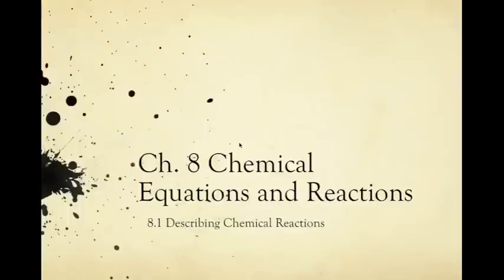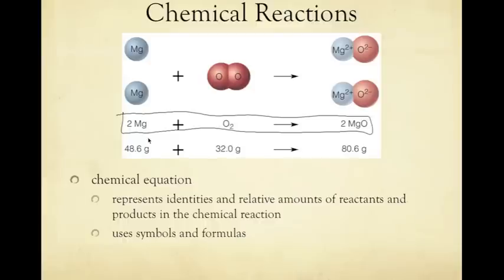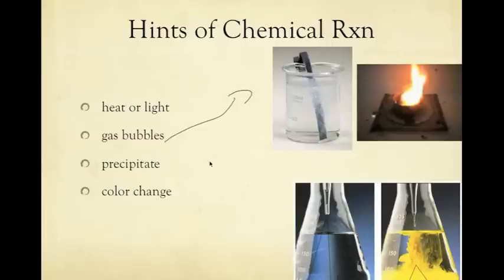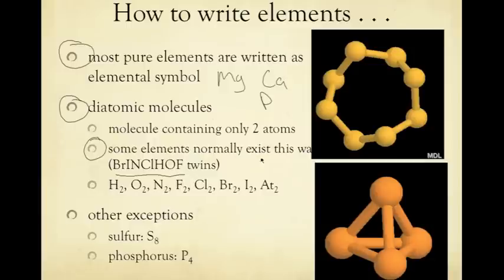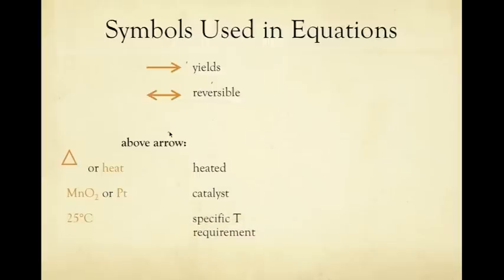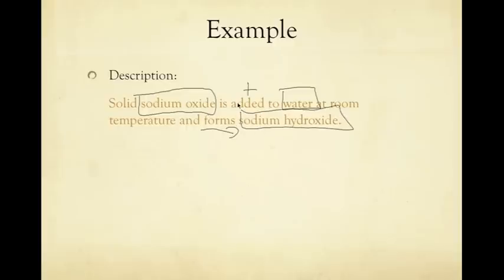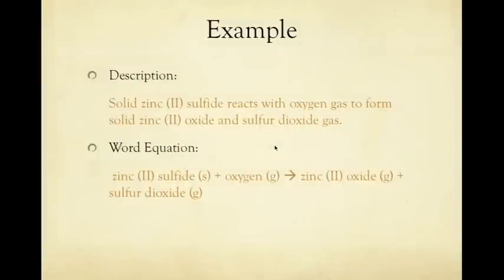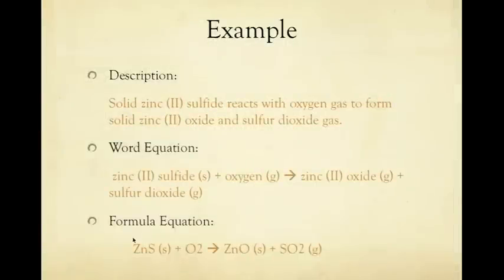Describing Chemical Reactions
In this video, we will introduce chemical reactions. We will discuss the symbols that are used in reactions. We will also practice writing chemical equations from description and word equations.